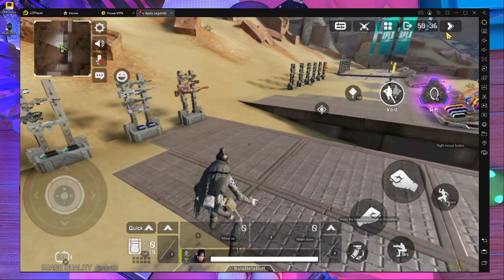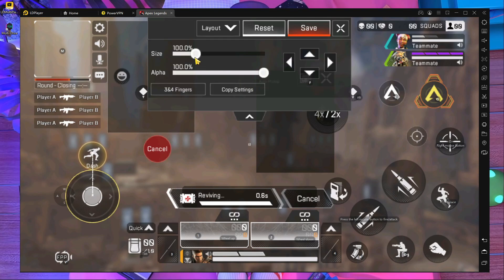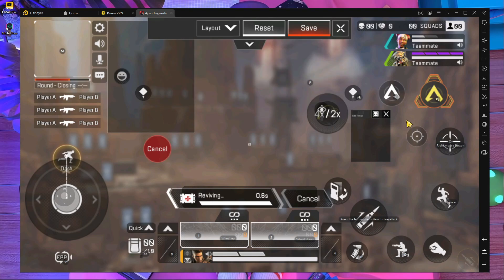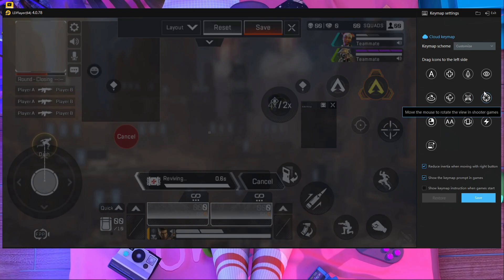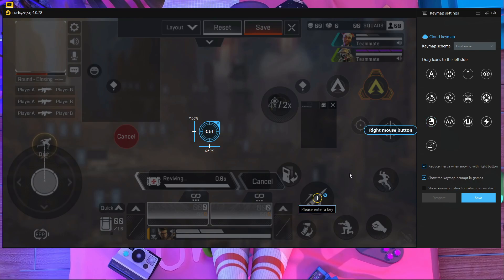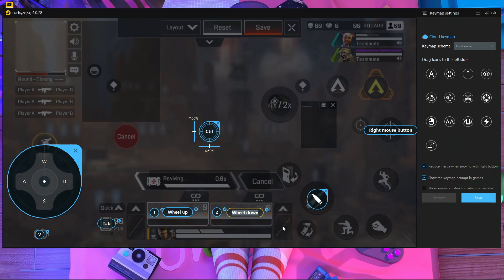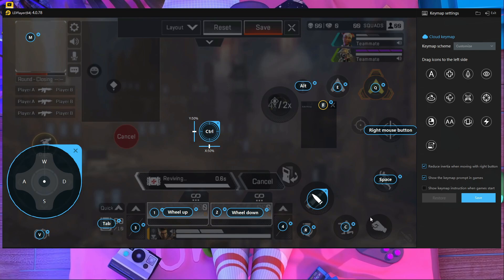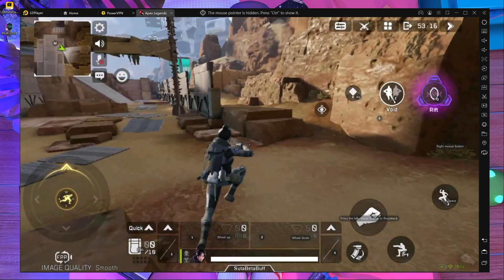How to setup key mapping on LDPLAYER | How to fix key mapping on apex legends mobile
In this video i am going setup key maping on ldplayer for apex legends mobile.